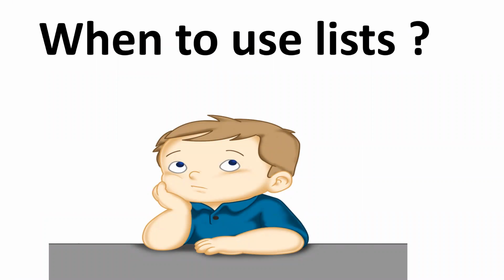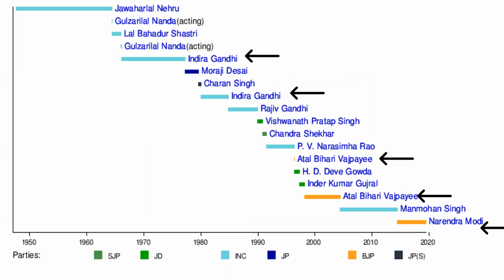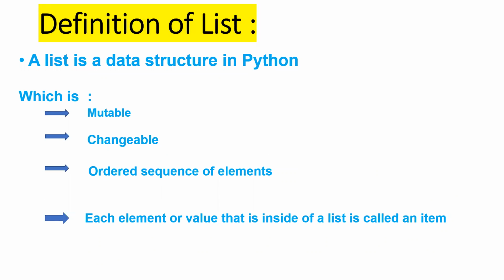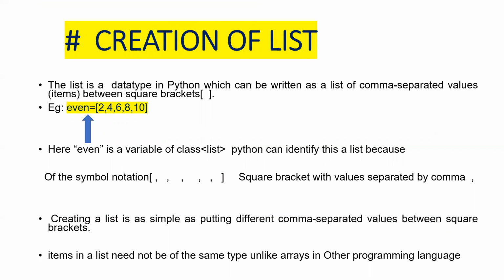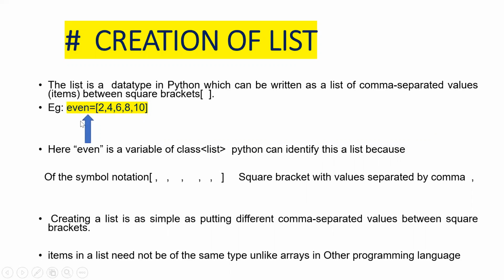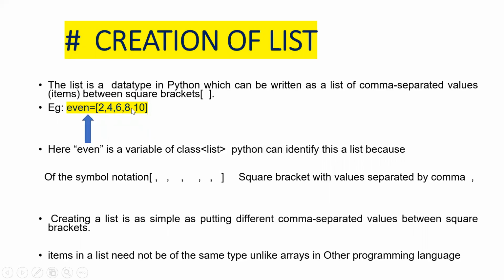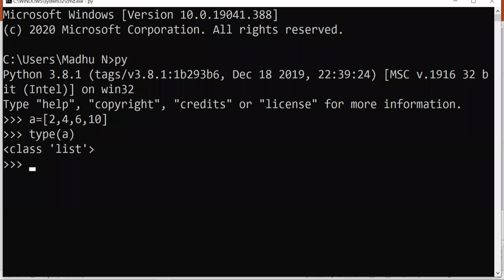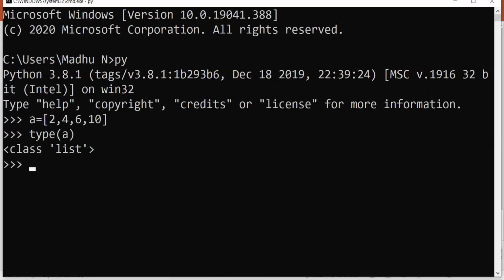Lists in python